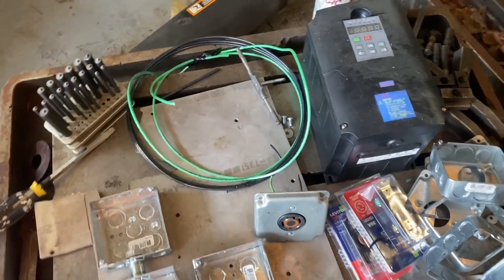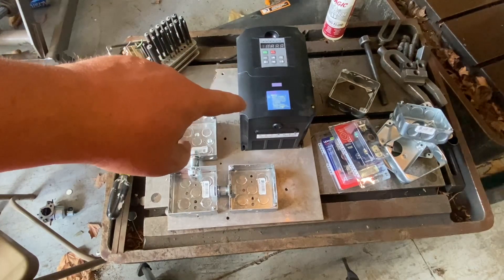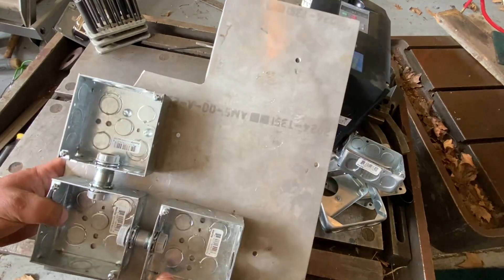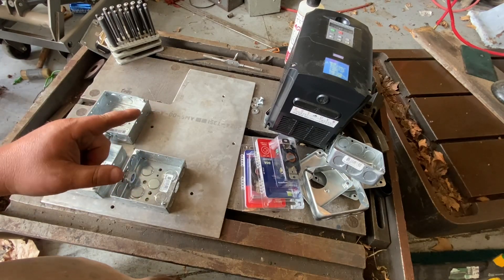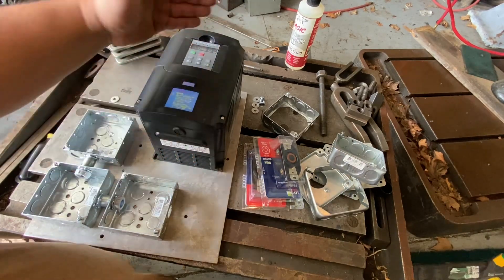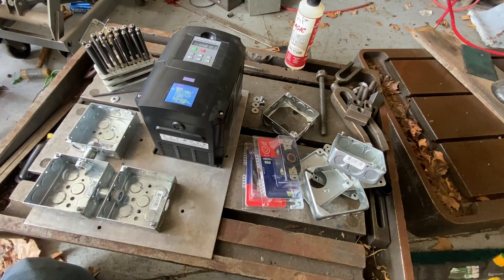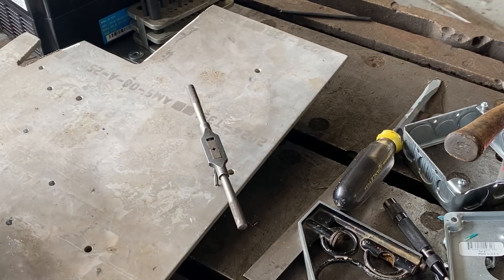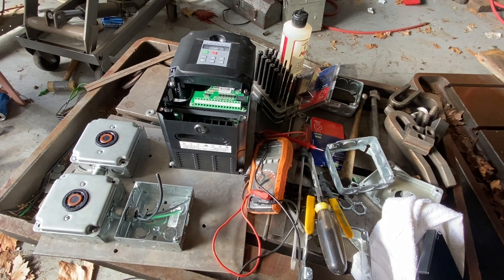Single to 3 phase VFD power station part 2